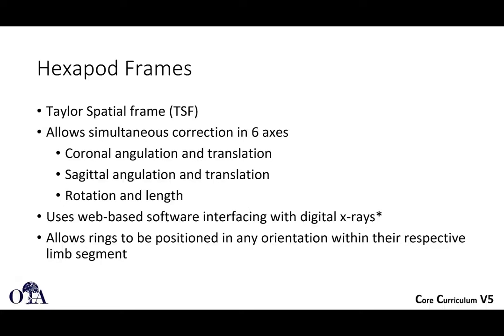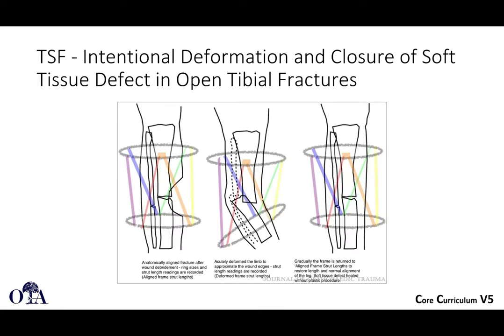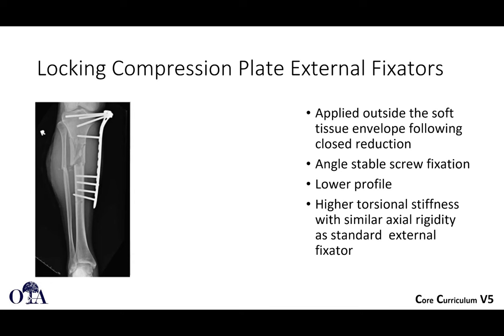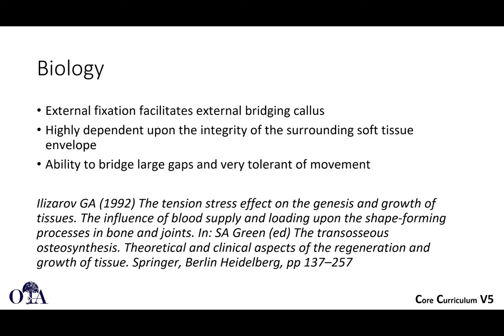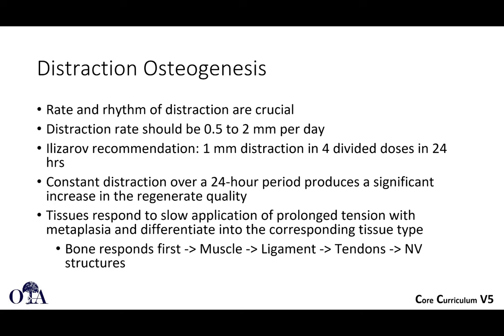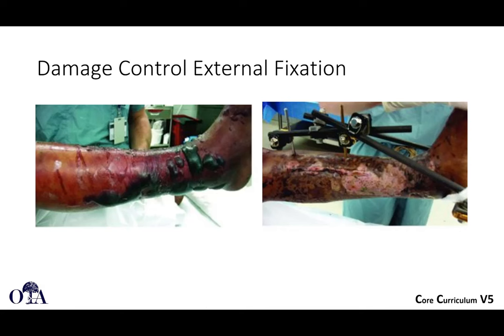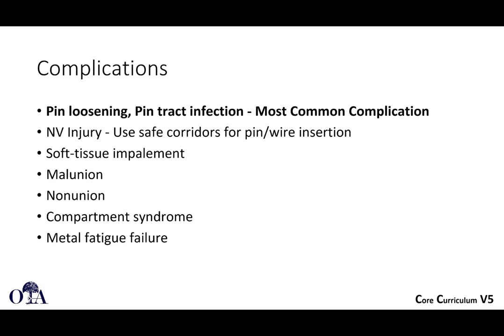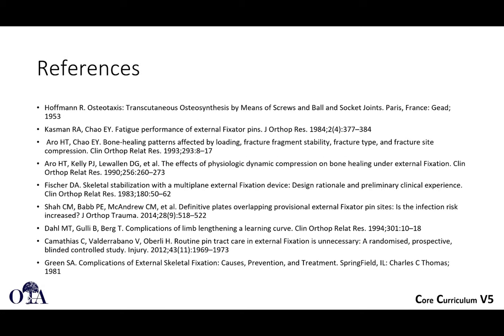Principles of external fixation - 3 of 3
From the OTA Core Curriculum lecture series version 5.  Covers hexapod fixators, distraction osteogenesis, damage control and related indications, and complications with external fixation.